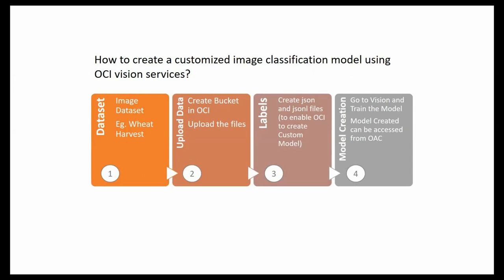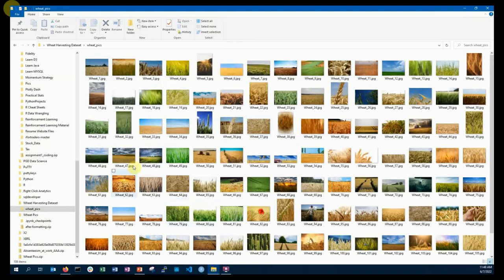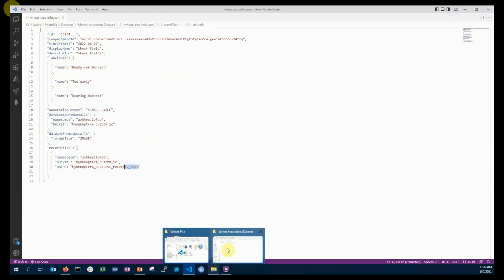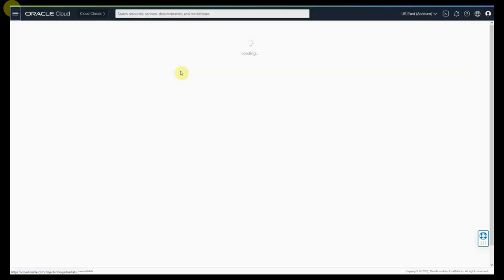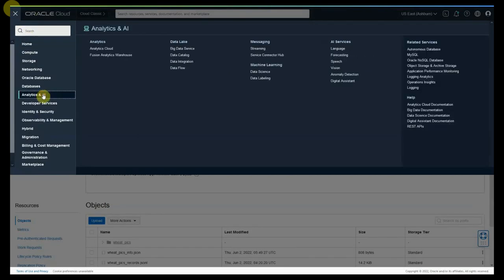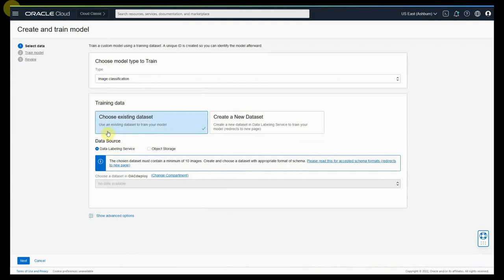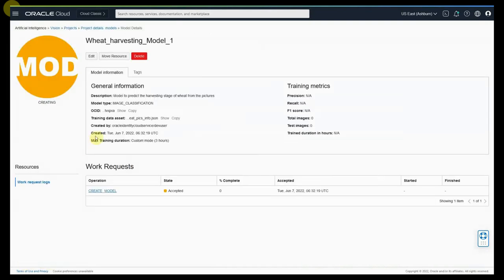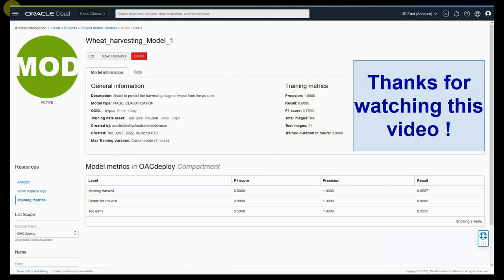Training Custom Image Classification Model in OCI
This video shows how to train a custom vision model (image classification in this case) directly in your OCI (Oracle Cloud Infrastructure) Vision AI service. A playlist of more of new Oracle Analytics features coming with July 2022 update is available